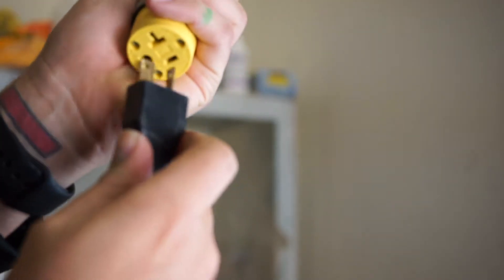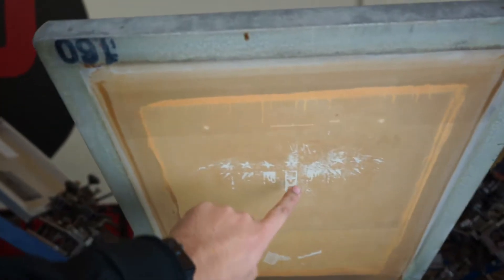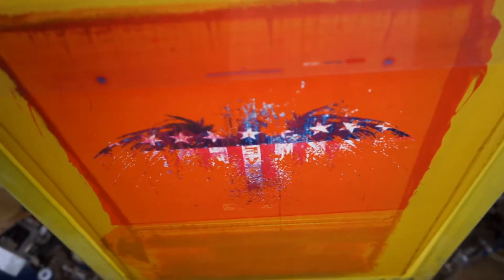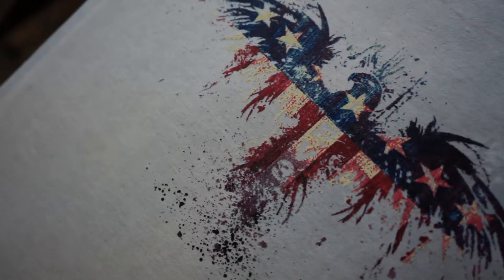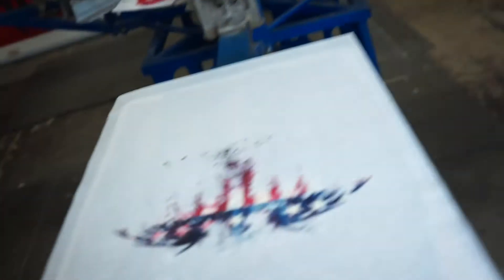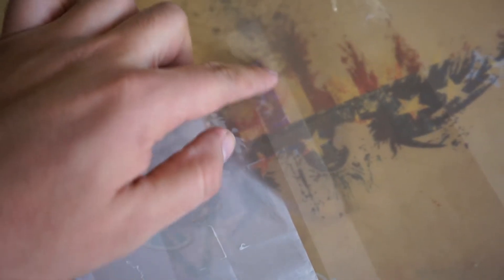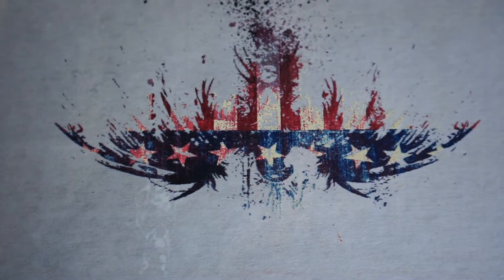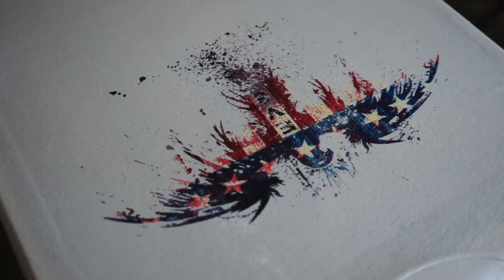4 color wet on wet screen print